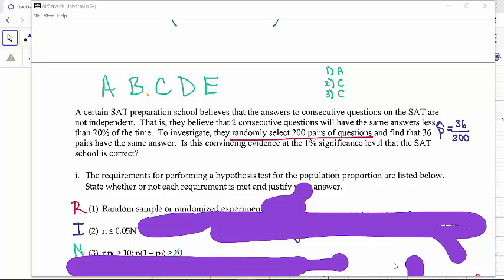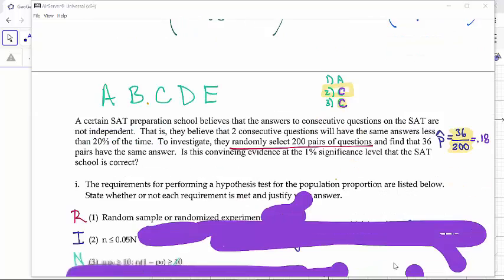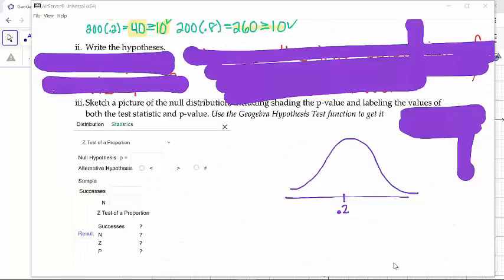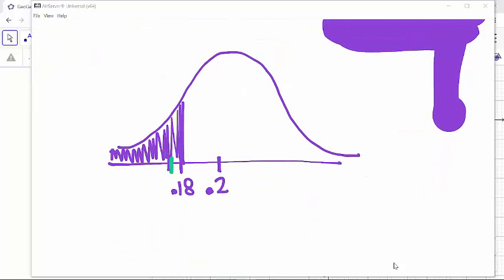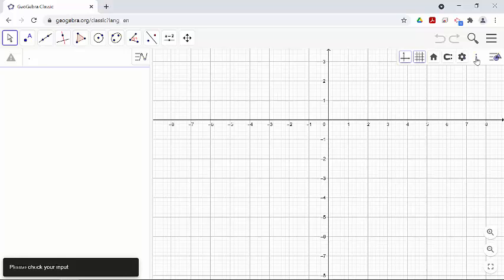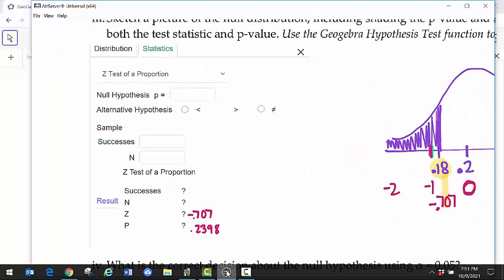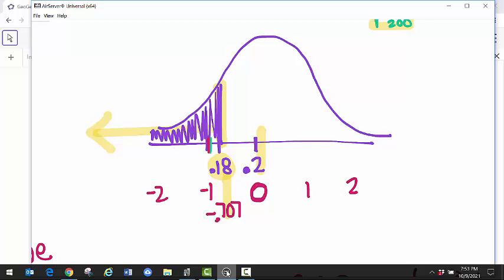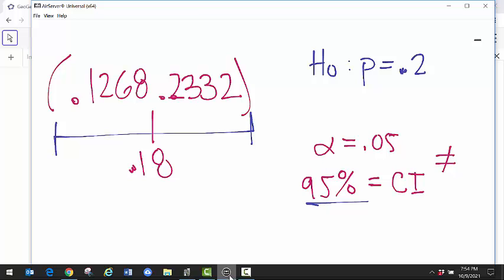midterm 2 last question plus link to a confidence interval